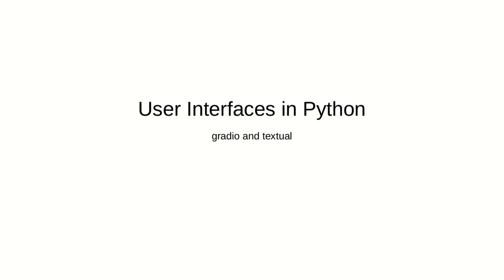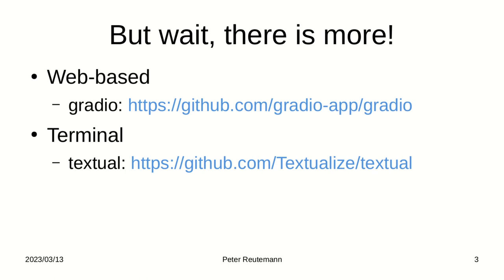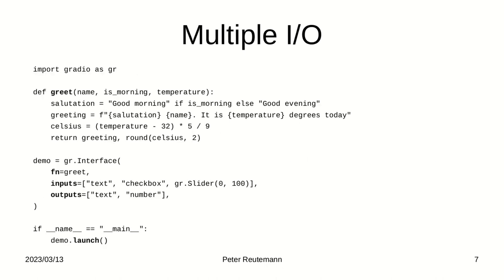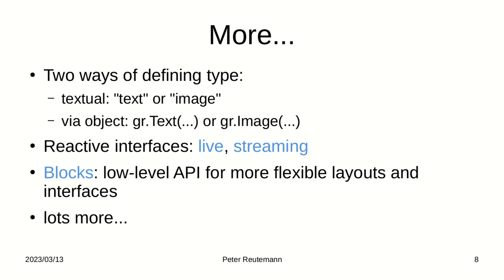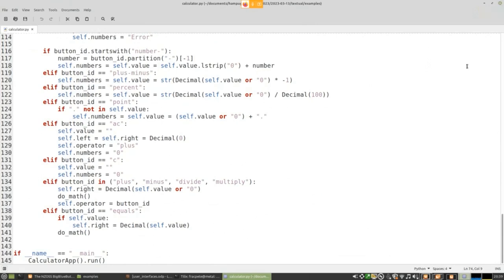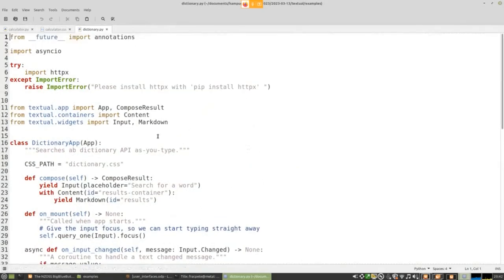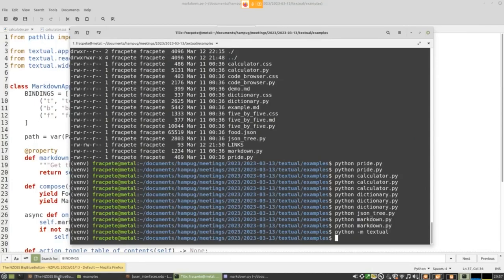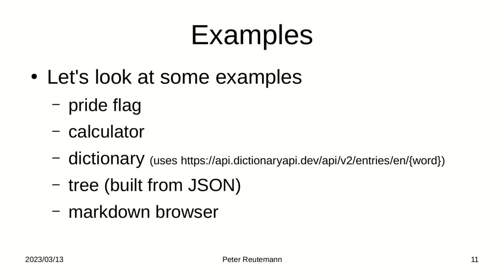Hamilton 2023/03/13: User Interfaces in Python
Over the years, we have explored how we can build user interfaces using tkinter, GTK, PyQt, kivy and Jupyter Notebooks. However, there are other, not so well known ways that have appeal.
This time, Peter Reutemann will demo how you can use gradio (which is aimed at machine learning models; browser-based) and textual (user interfaces for the console) to quickly build some simple interfaces.